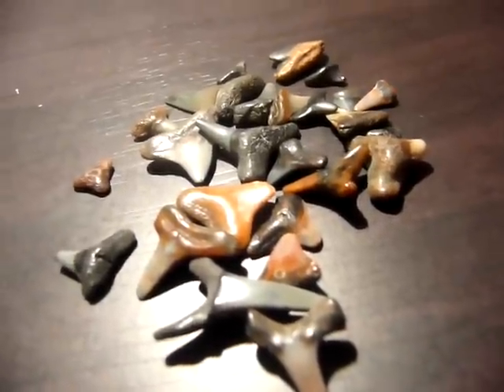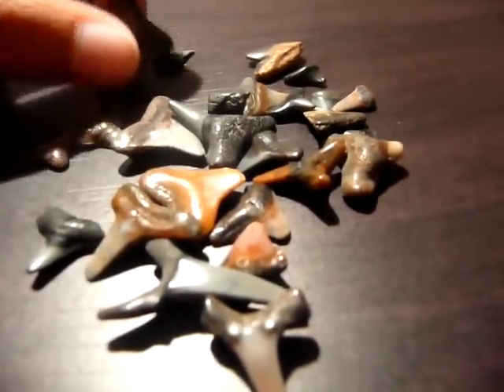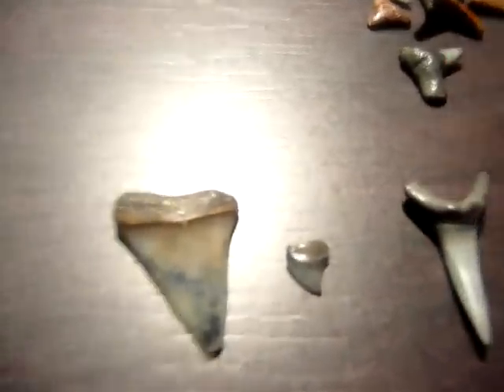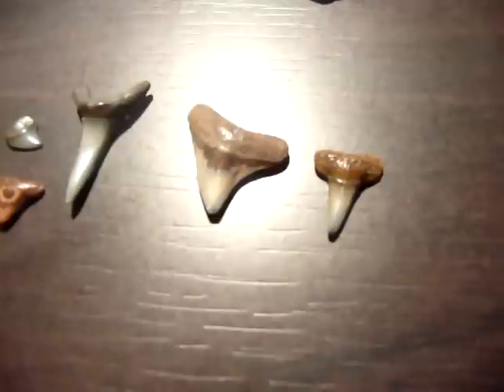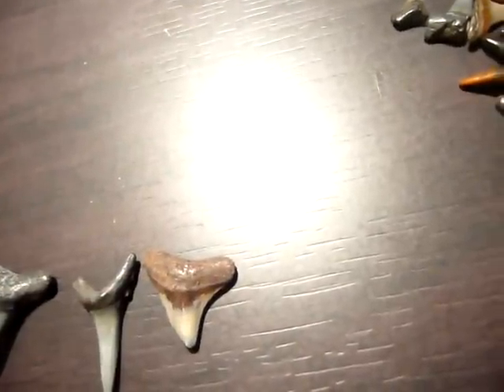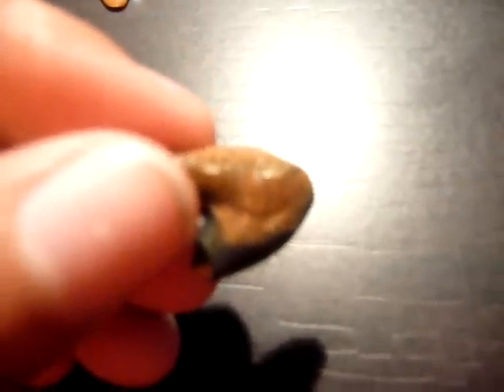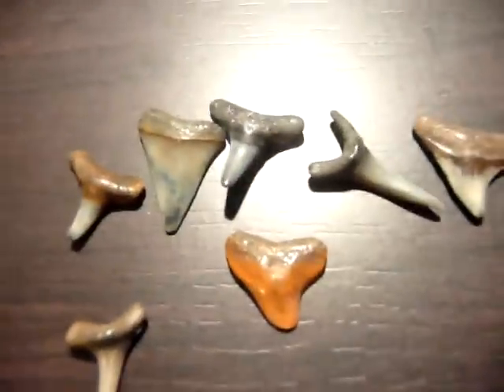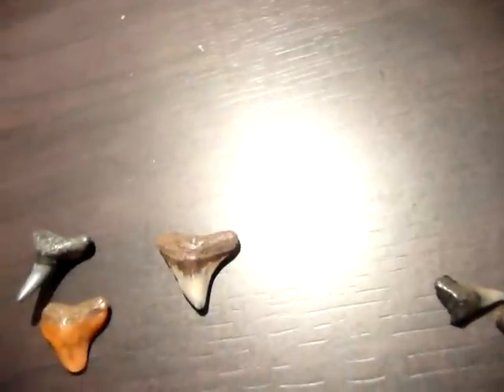My Shark Teeth Collection!